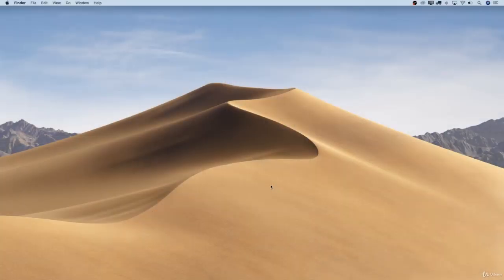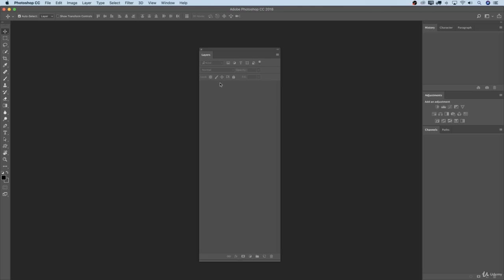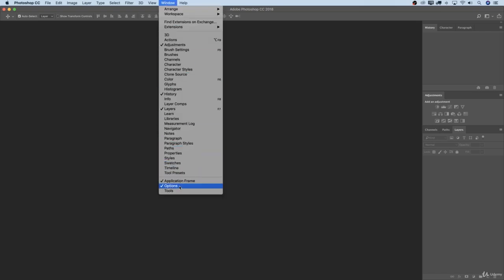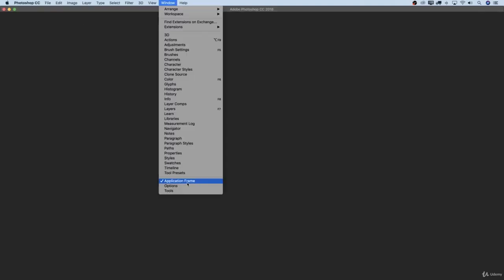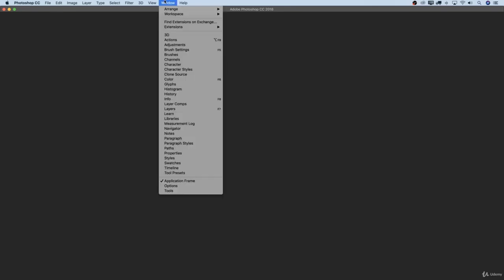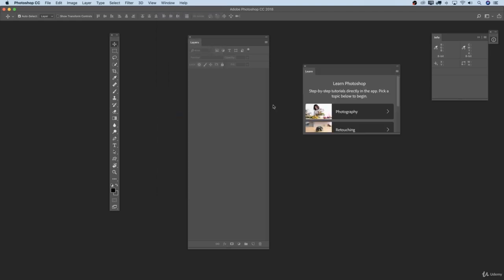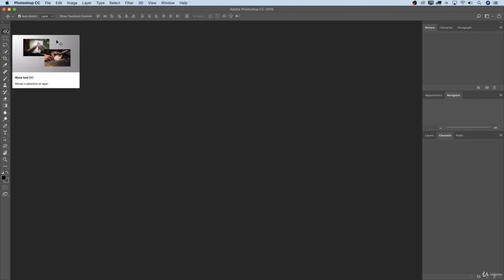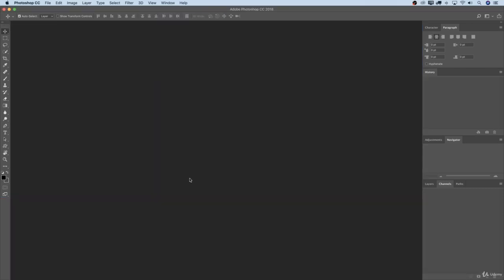2 Photoshop Introduction Understand The Photoshop Layout